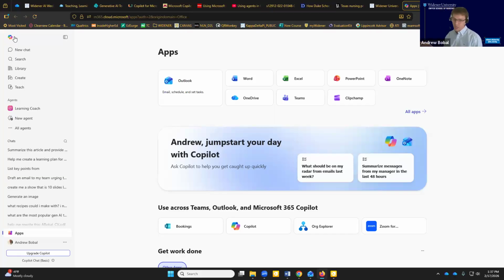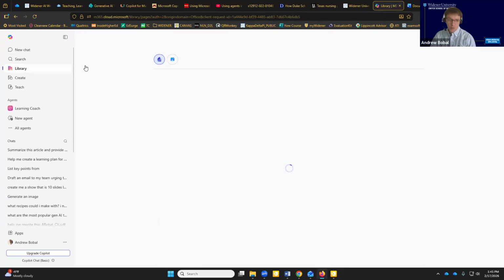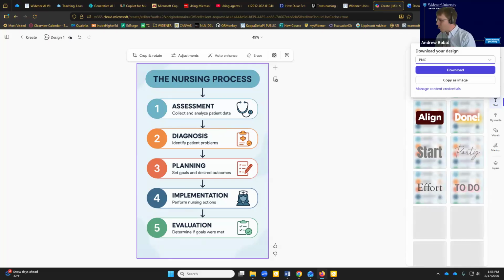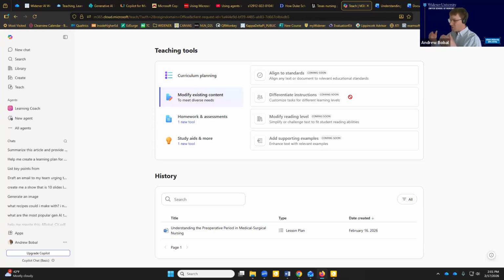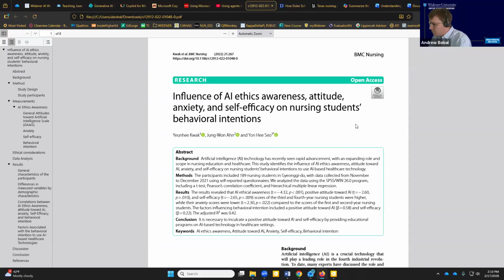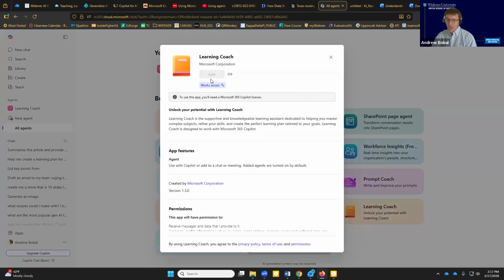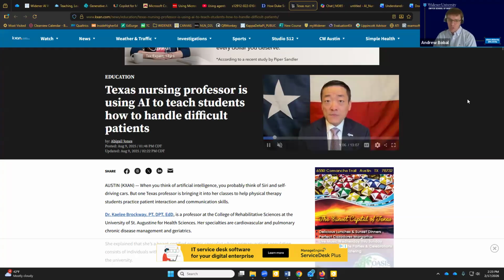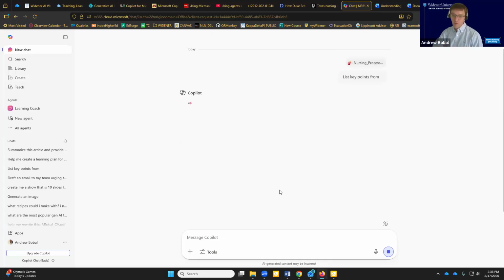PD: Dive into Copilot